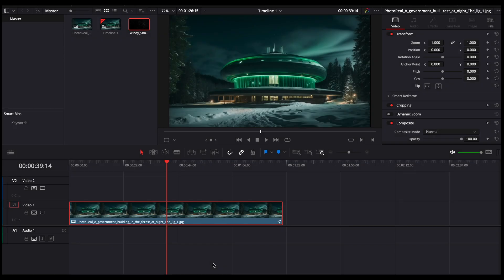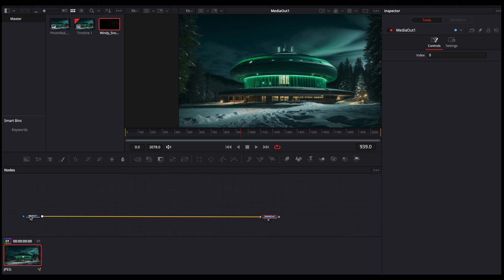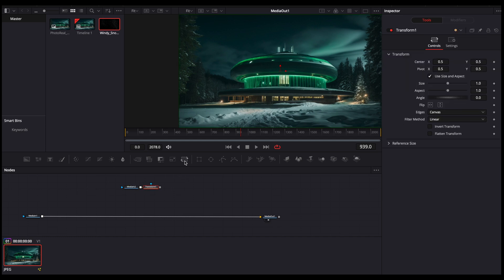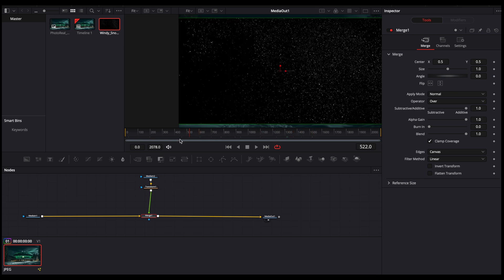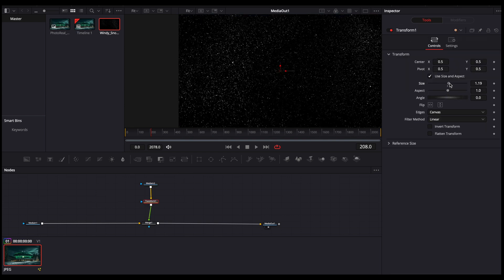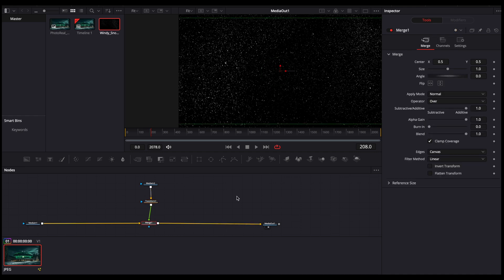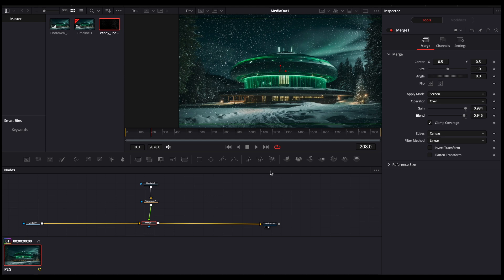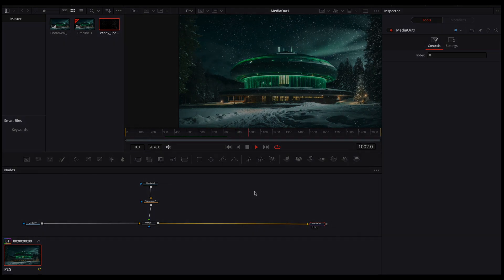How to add VFX in FUSION | Davinci Resolve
Quick VFX tutorial on how to add vex to your shot on the FUSION page.

VFX asset from: Actionvfx.com